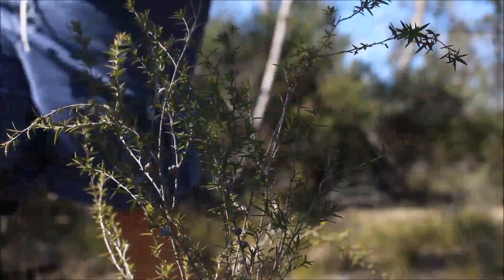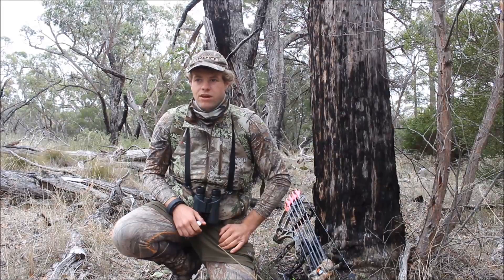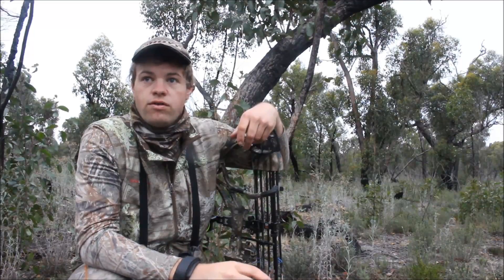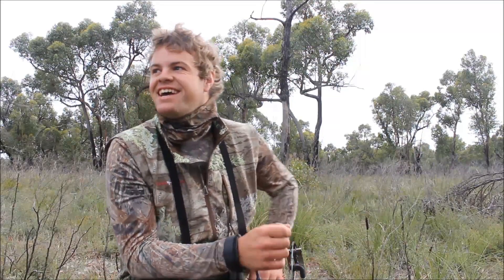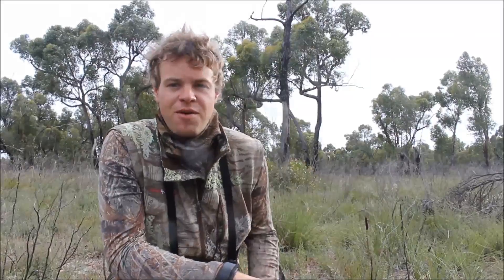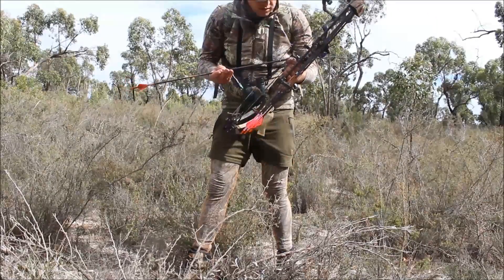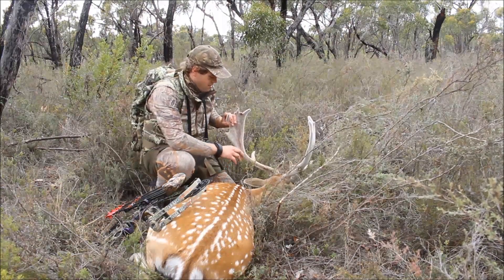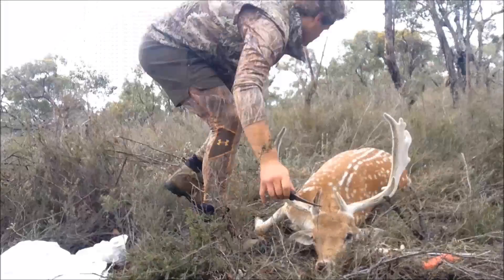2015 velvet fallow buck